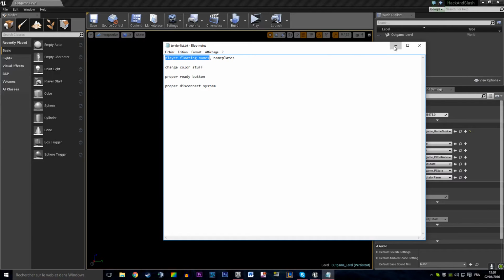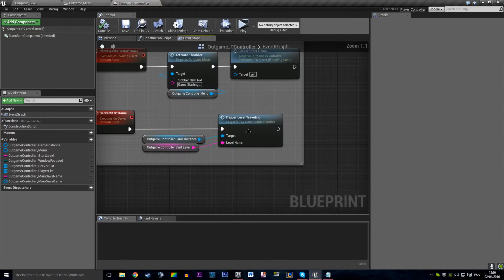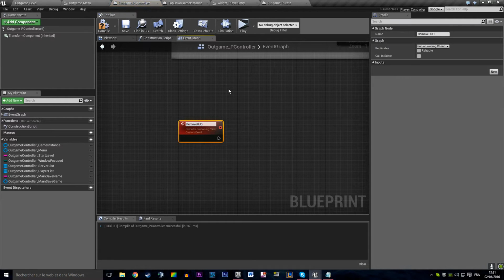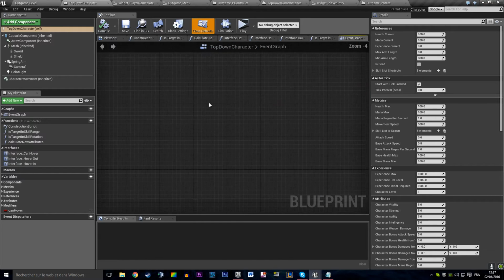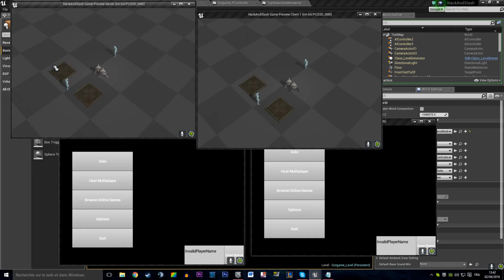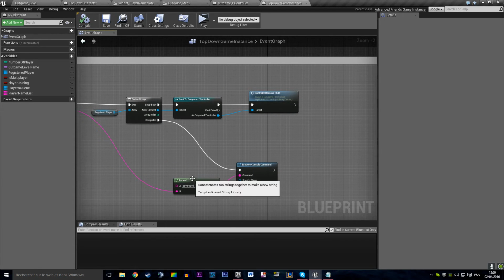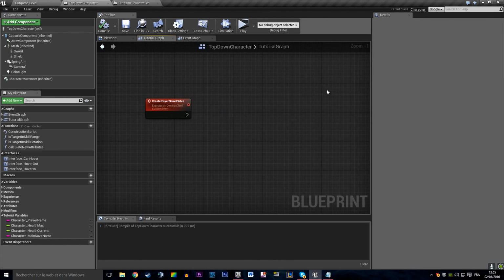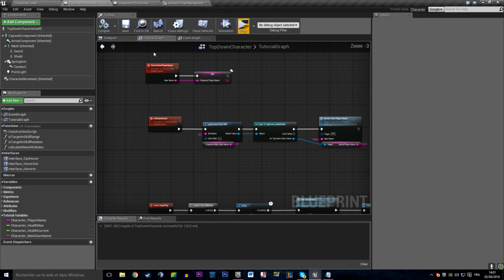[UE4/BP] Multiplayer Lobby Tutorial - Nameplates 1 [14/23]